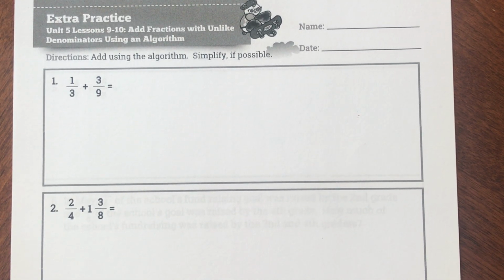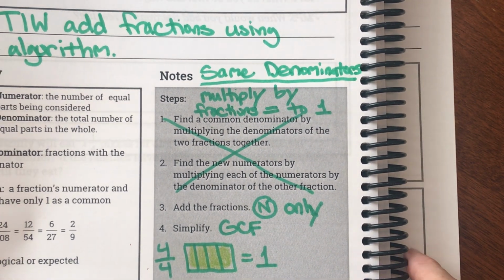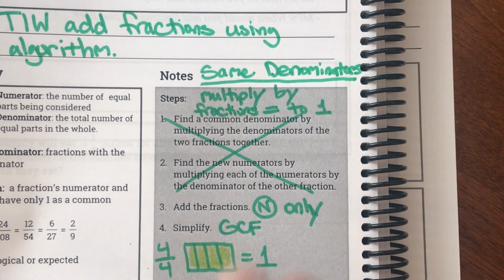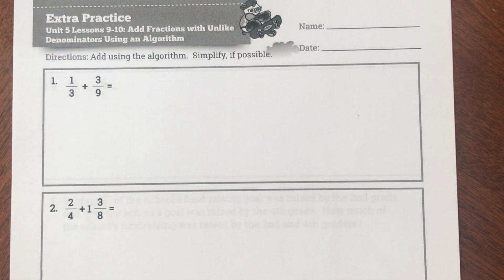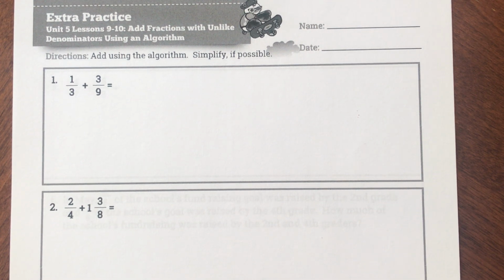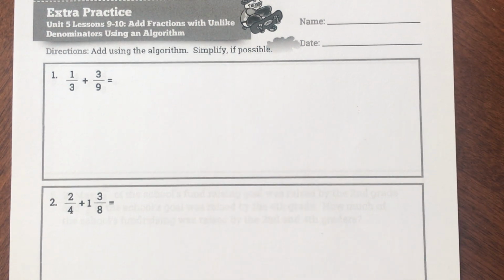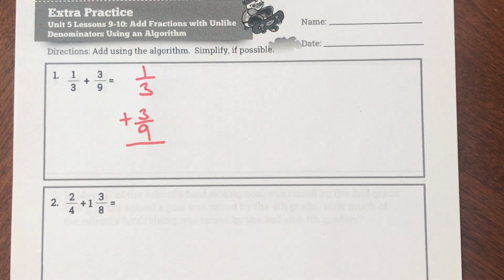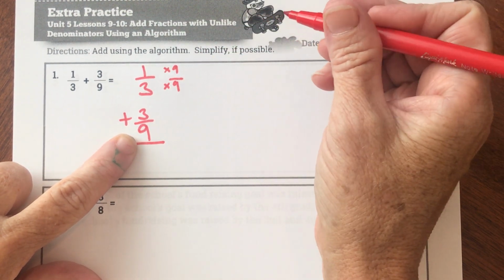5th Grade 5-9 and 5-10 Extra Practice